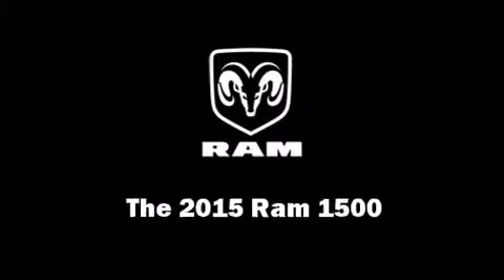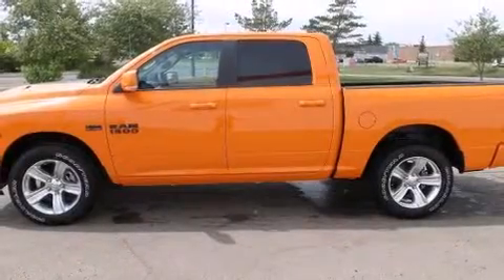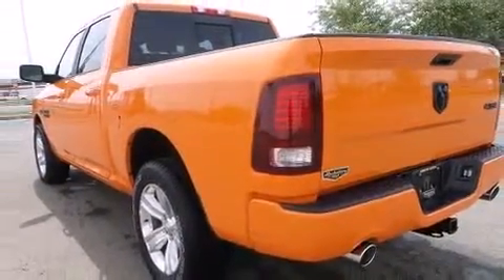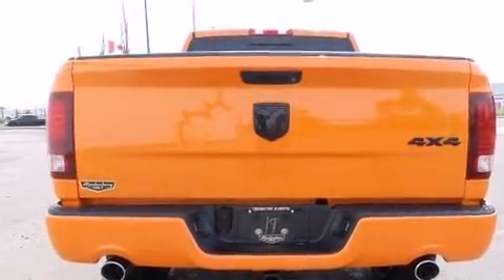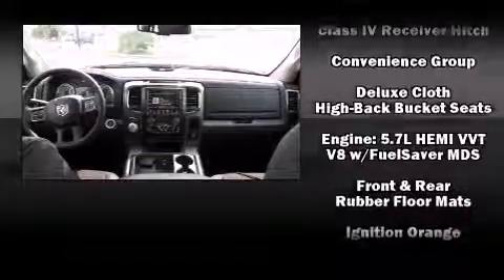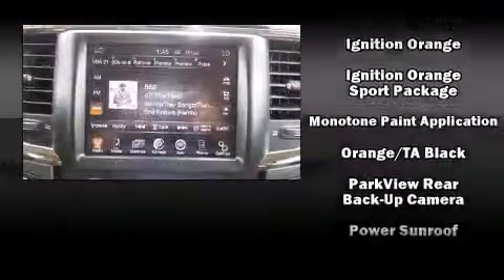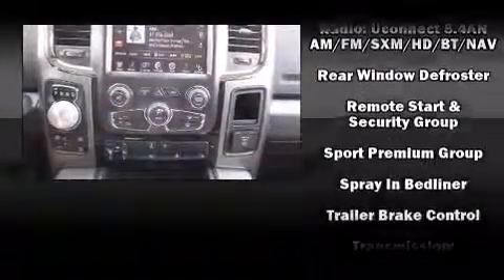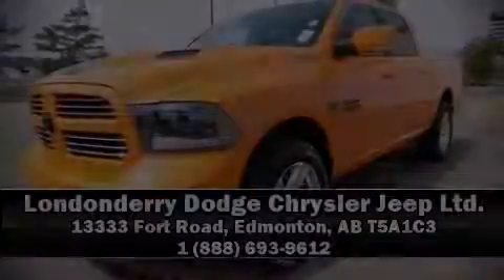2015 Ram 1500 Sport in Edmonton, AB T5A1C3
Take command of the road in the 2015 Ram 1500 This 4 door, 5 passenger truck stands out among competitors in its class! It features an automatic transmission, 4-wheel drive, and a powerful 8 cylinder engine. It distinguishes itself from the competition with features such as: an automatic dimming rear-view mirror, automatic temperature control, fully automatic headlights, turn signal indicator mirrors, a trailer hitch, a bedliner, and more. For drivers who enjoy the natural environment, a power moon roof allows an infusion of fresh air. Audio features include an AM/FM radio, steering wheel mounted audio controls, and 10 speakers, providing excellent sound throughout the cabin. Safety equipment has been integrated throughout, including: dual front impact airbags, front SIDE impact airbags, traction control, a panic alarm, and 4 wheel disc brakes with ABS. Brake assist technology provides extra pressure when applying the brakes. We pride ourselves in the quality that we offer on all of our vehicles. Stop by our dealership or give us a call for more information. "Amvic Licensed" AMVIC Licensed